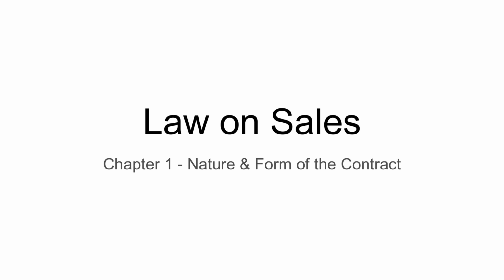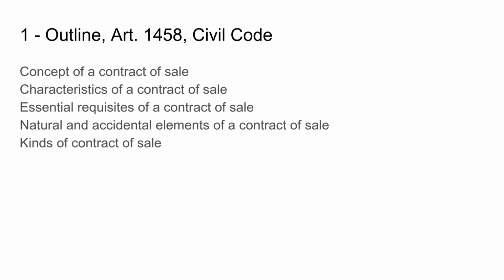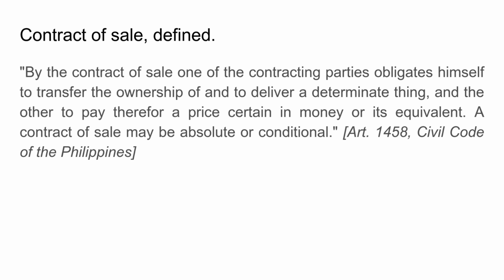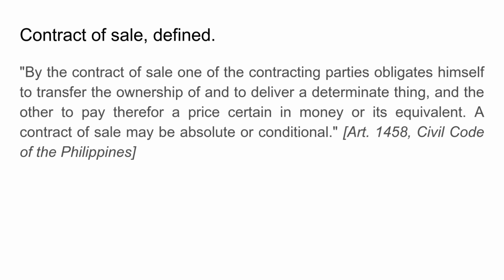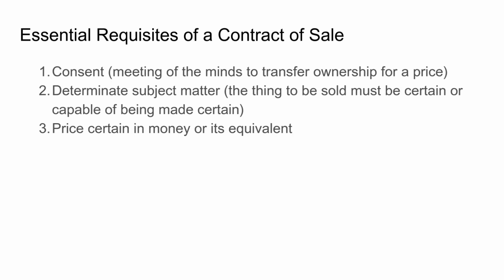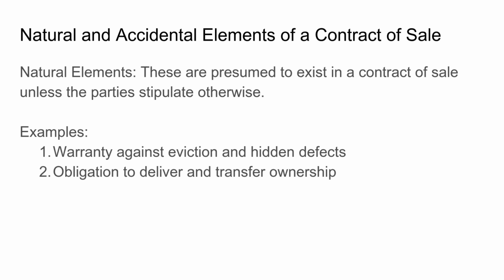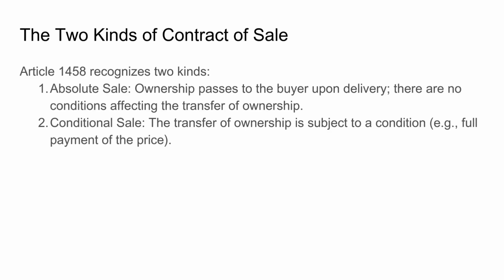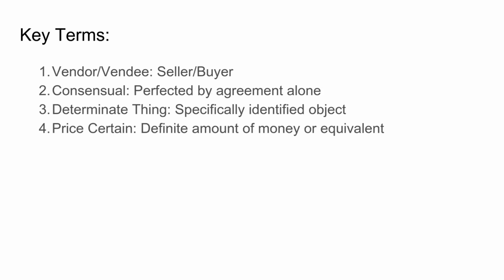Concept of Contract of Sale, Article 1458 Civil Code of the Philippines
In this video, we discuss a contract of sale based on Article 1458 of the Civil Code of the Philippines, highlighting the following:
1. Concept of a contract of sale
2. Characteristics of a contract of sale
3. Essential requisites of a contract of sale
4. Natural and accidental elements of a contract of sale
5. Kinds of contract of sale